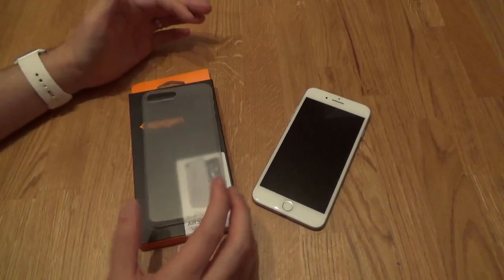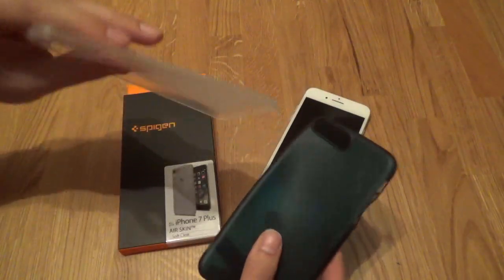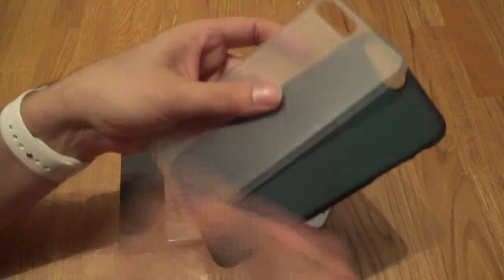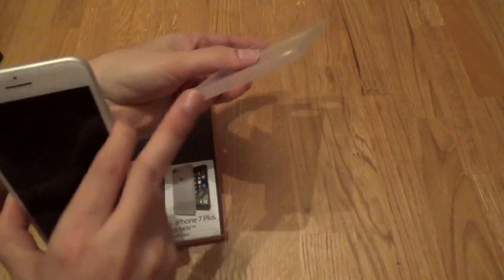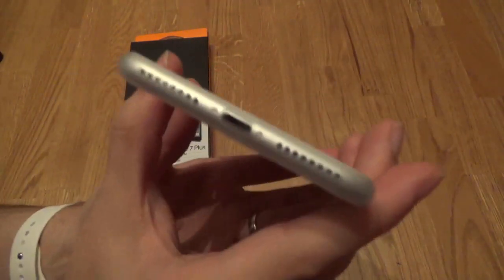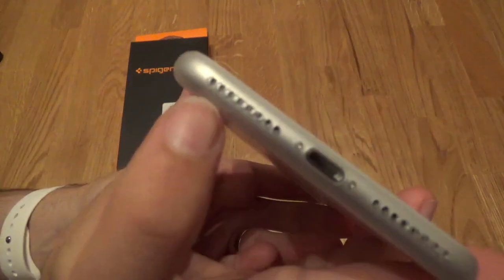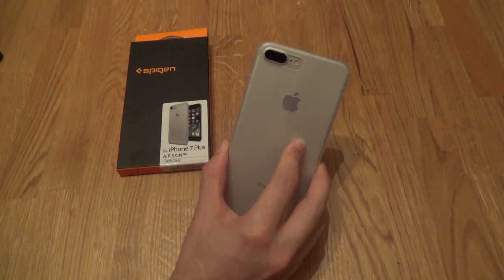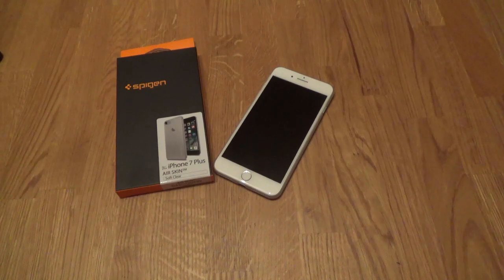Apple iPhone 7: Spigen Air Skin REVIEW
Jono take's a look at Spigen's Air Skin case for his iPhone 7 Plus.